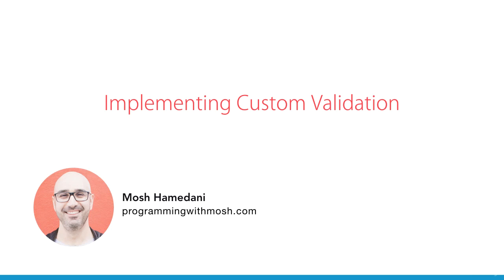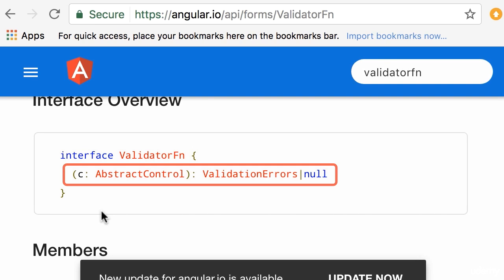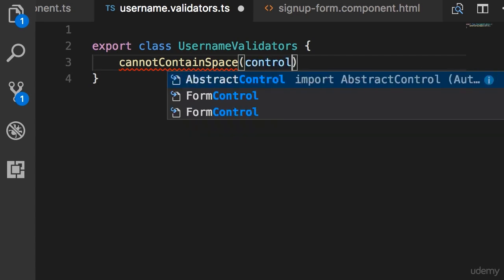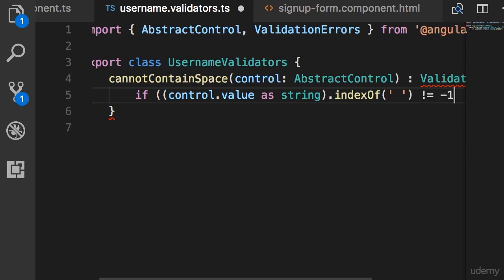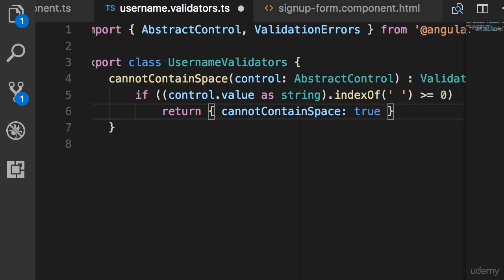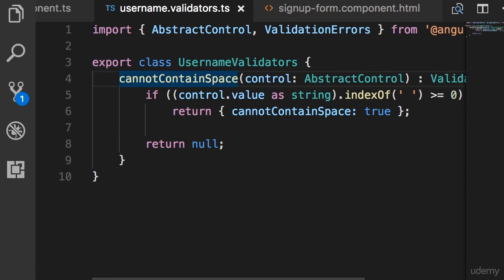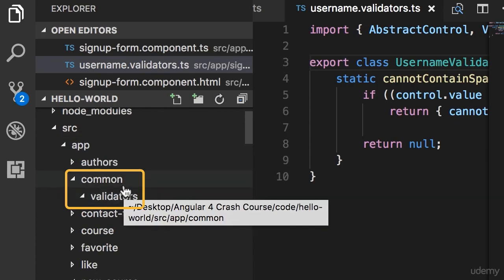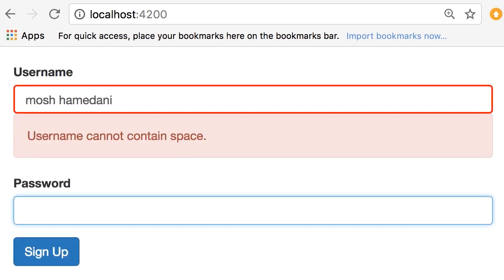095 Implementing Custom Validation